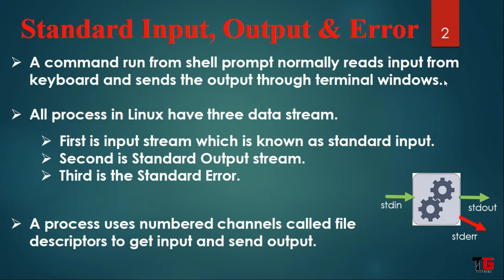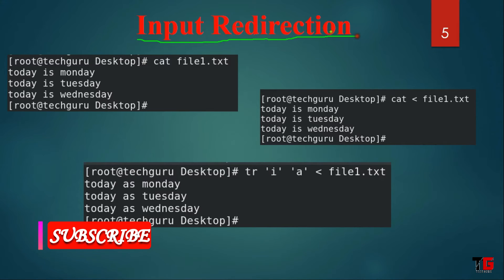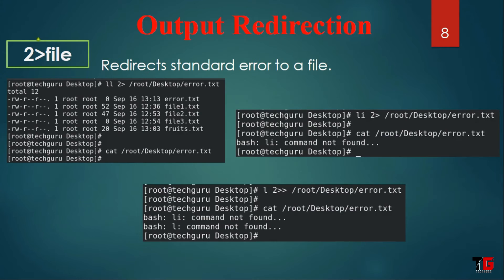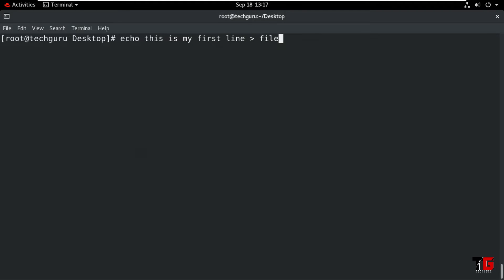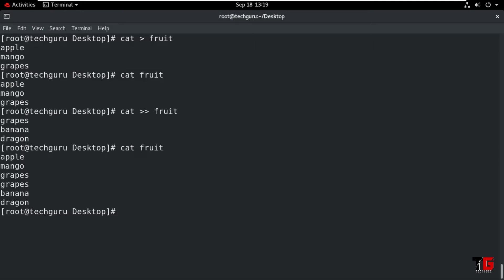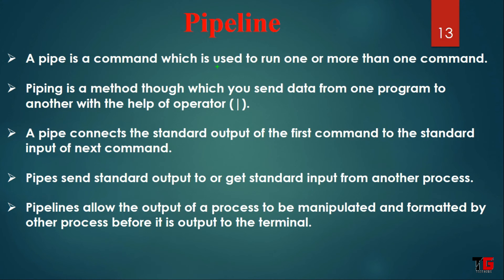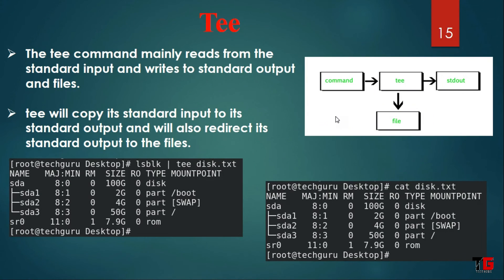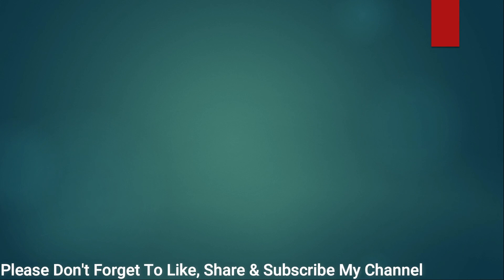Input, Output And Error Redirection In RHEL 8 In English By Deepak Sood || Video-17 || Tech GURU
In this video you will learn Standard input, output and error redirection and tee command  in RHEL8